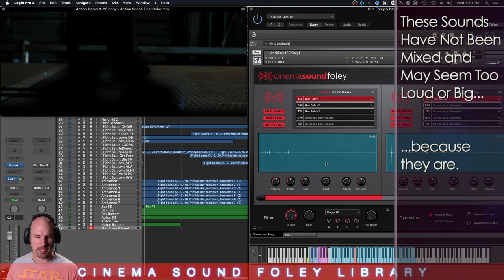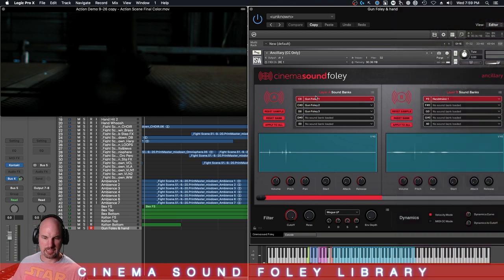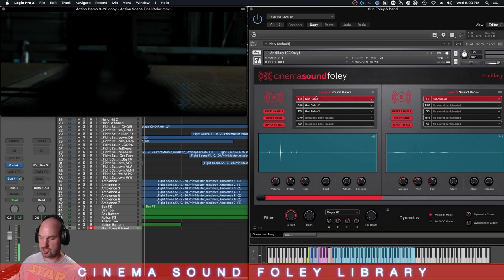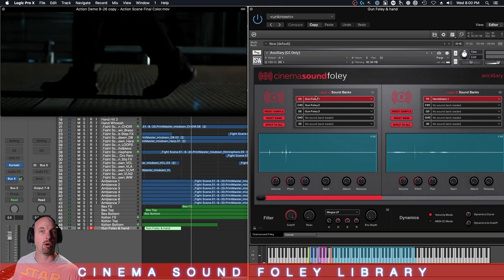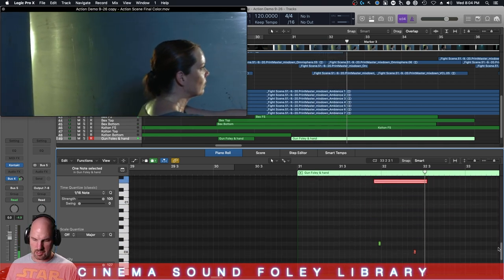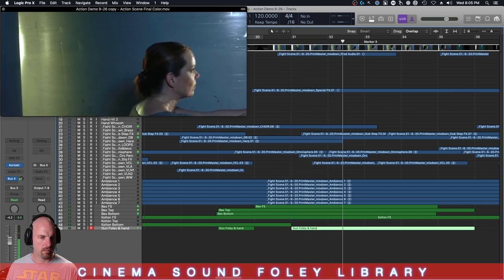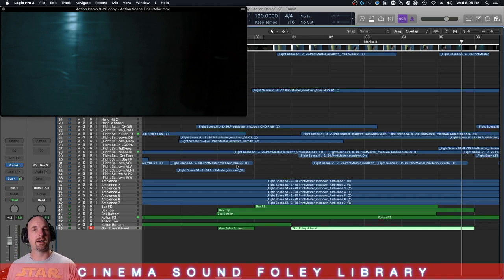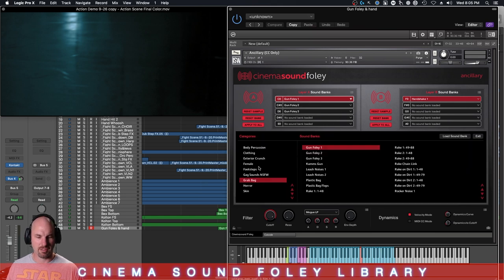Cinema Sound Foley Library Action Tutorial Gun Foley